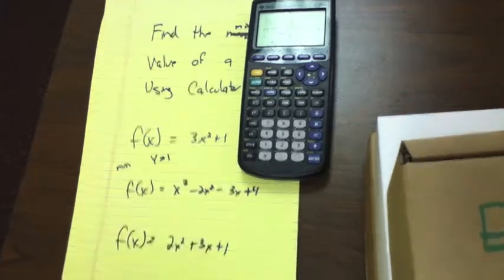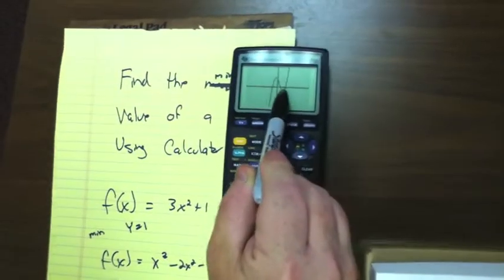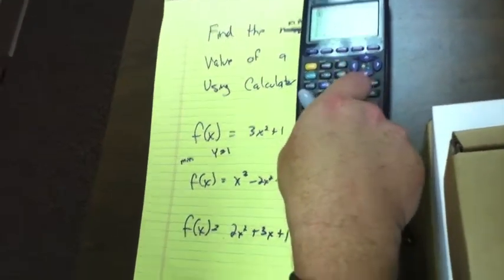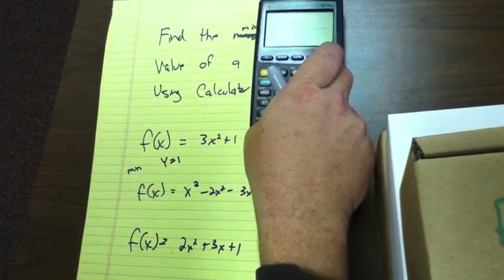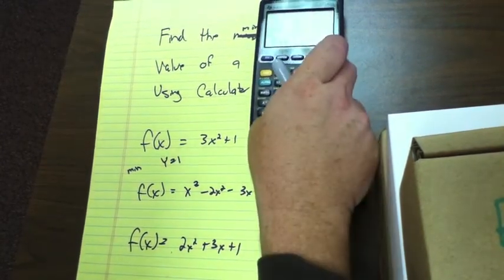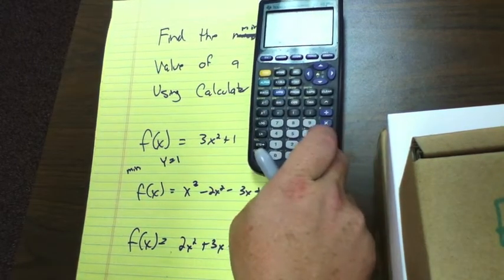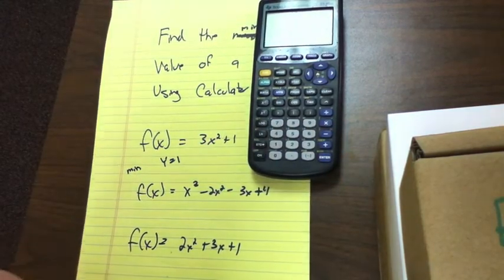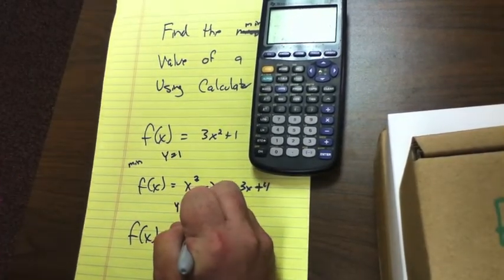Finding the maximum/minimum value on the graphical calculator pt2 - 16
Math22 with John Williams at Penn State Schuylkill